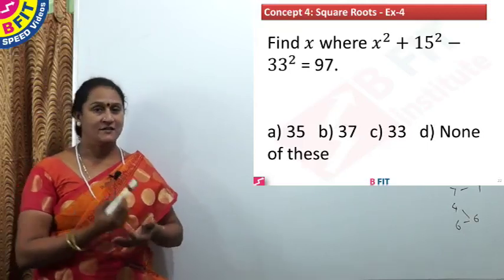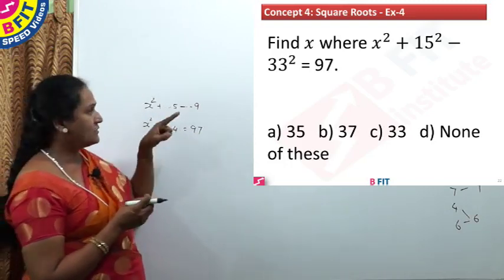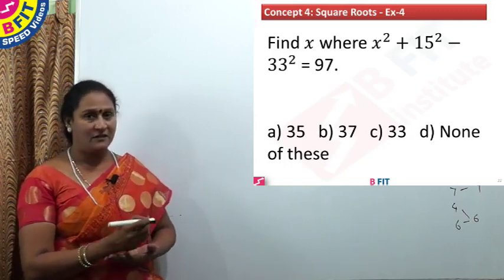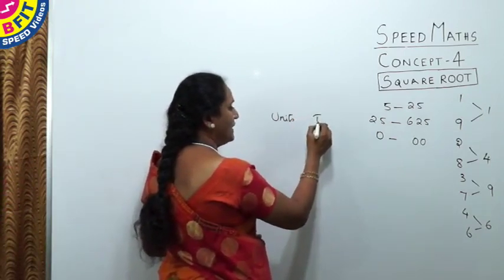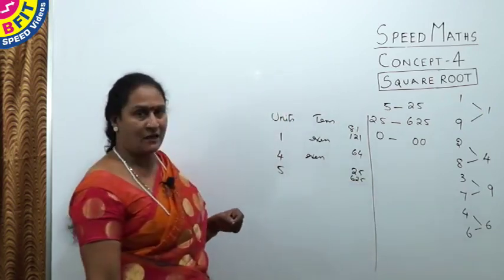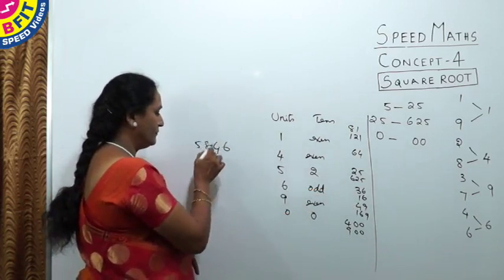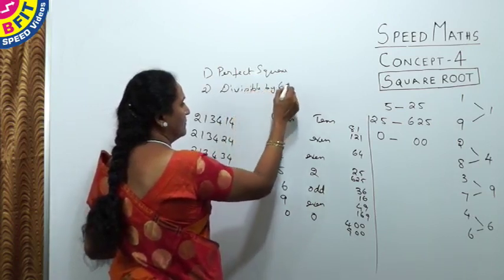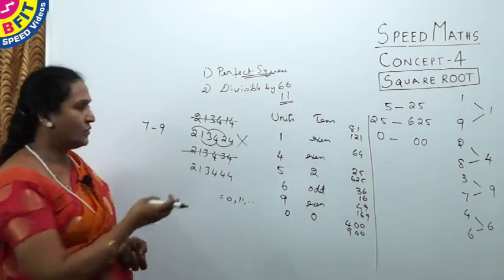4 Lesson 11B Speed Mathematics Square Root Example 3